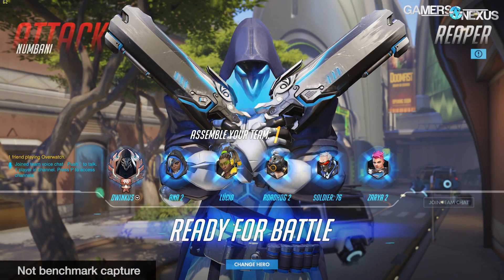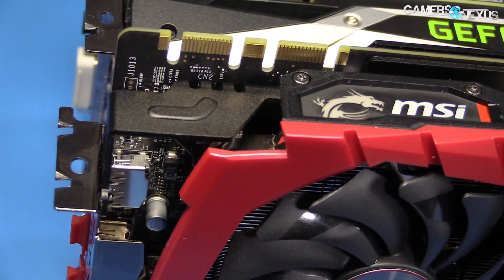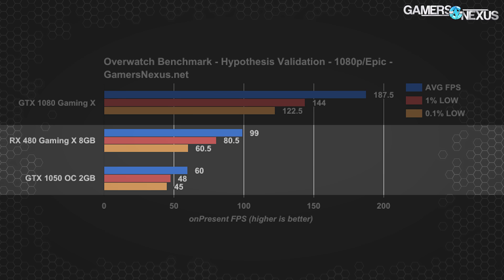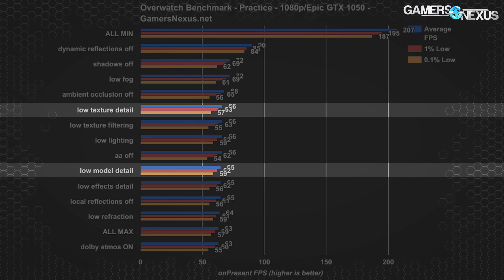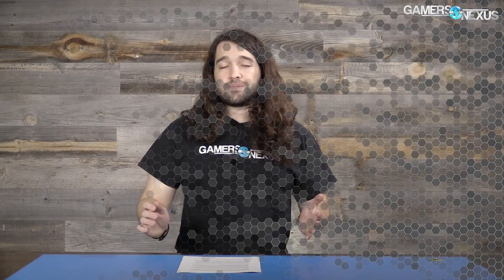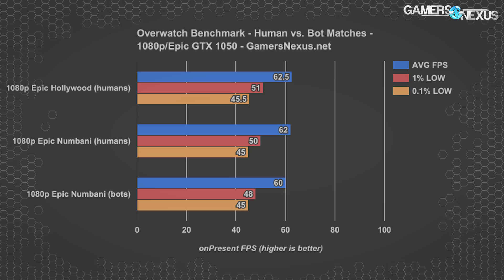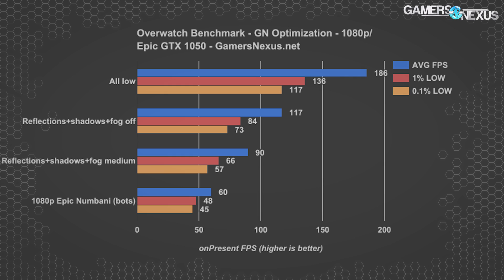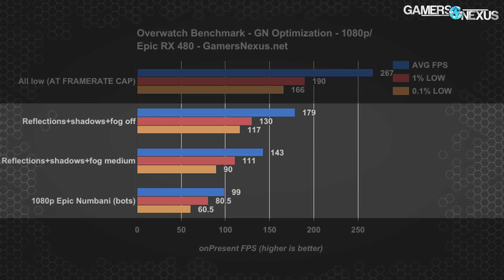Complete Overwatch Graphics Optimization Guide (2017)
This is our Overwatch graphics guide for 2017 with individual settings tuning to show impact on framerate & frametimes.

This Overwatch graphics guide aims to help you get higher FPS in Overwatch, reduce stutter, reduce input lag, and still retain good quality visuals.

Test Lead, Research: Patrick Lathan
Host: Steve Burke
Video: Andrew Coleman